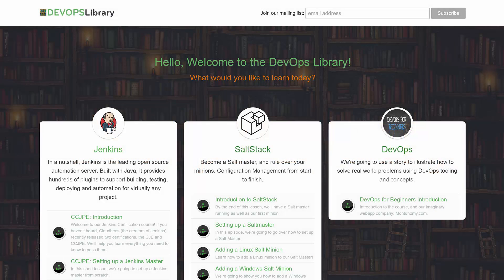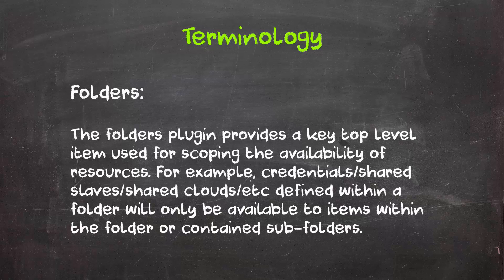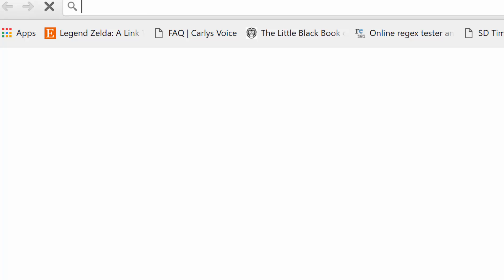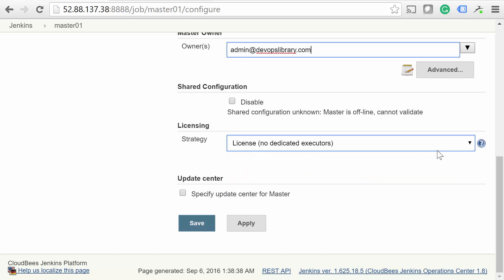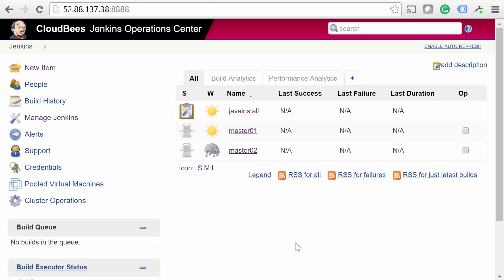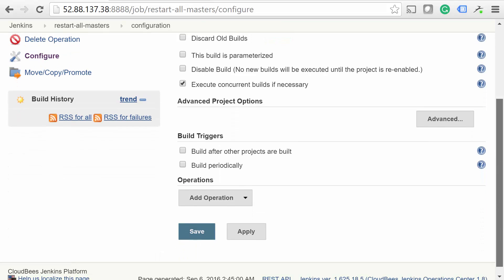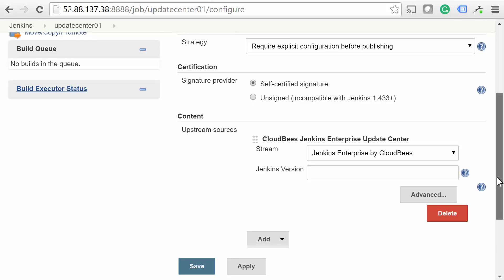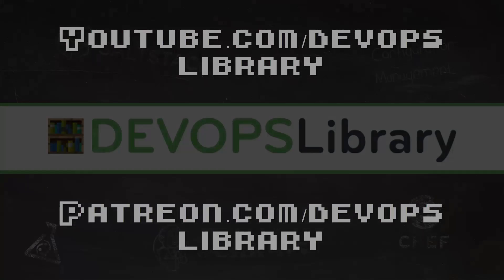Jenkins Operations Center: DevOps Library Jenkins #13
Welcome to the DevOps Library!  This is Samantha, and today we're going to set up Cloudbees Jenkins Operations Center, or CJOC for short.  If you've never heard of it, the CJOC is used for managing multiple Jenkins Masters.  It makes it much easier to scale Jenkins horizontally, as it makes it possible to share build nodes between masters.  You can also enforce security compliance, manage update centers, setup single sign on, and monitor the everything all from the CJOC.  Sounds pretty cool huh?  It is, trust us!

Before we begin, we'd like to give a quick shout out to Hired.com for being kind enough to sponsor our Jenkins course. If you aren’t familiar with Hired, it’s a great company that completely reverses the traditional job search, by having companies apply to you, instead of you always doing the tedious work of applying.

Thousands of companies look to Hired to connect with the best of the best in our field, like you!  OH.  And if you do end up signing up through our personal link, and landing a new job, Hired will give you a 2k bonus for being a loyal supporter of the DevOps library!